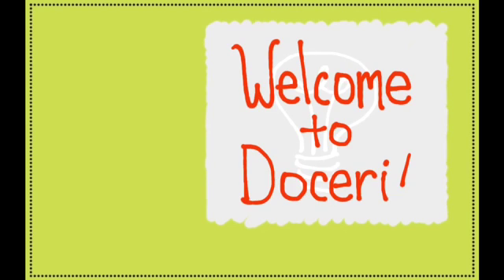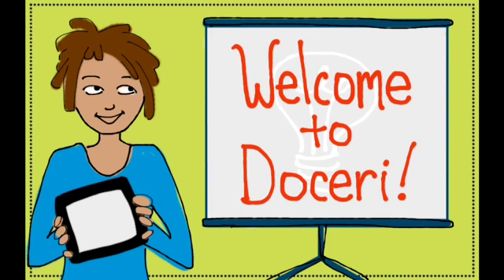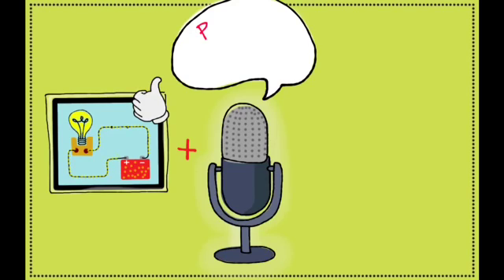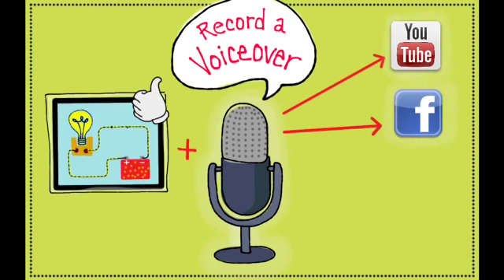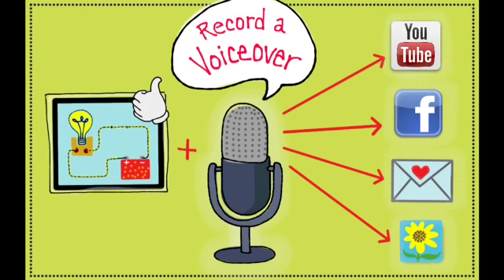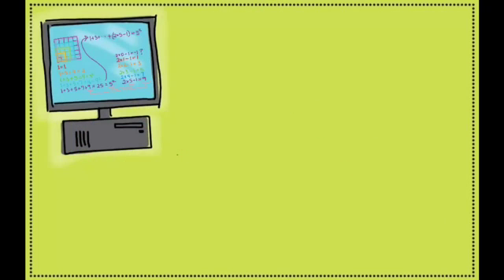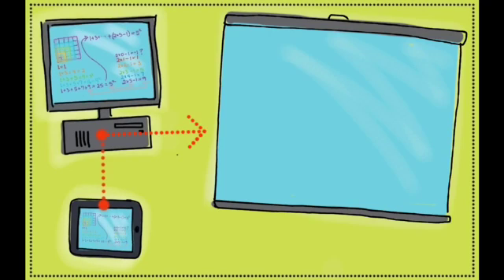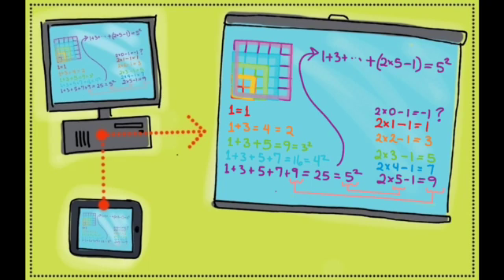Welcome to Doceri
The Doceri tablet app used with Doceri Desktop replaces legacy, fixed interactive whiteboards costing thousands of dollars, for a fraction of the cost. Doceri also provides easy-to-use screencasting to create lesson and flip class videos. Download the free app on the iTunes App Store and get a trial of Doceri Desktop